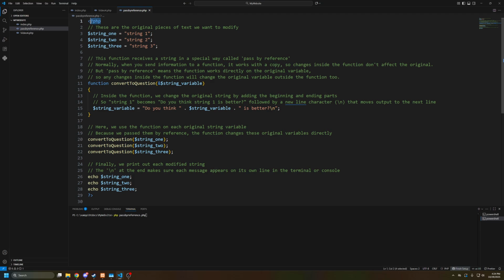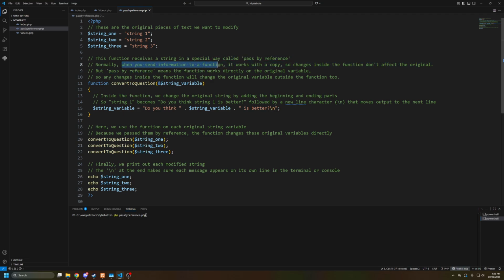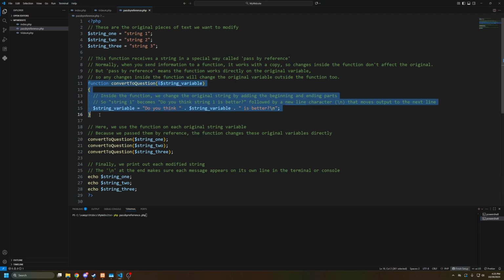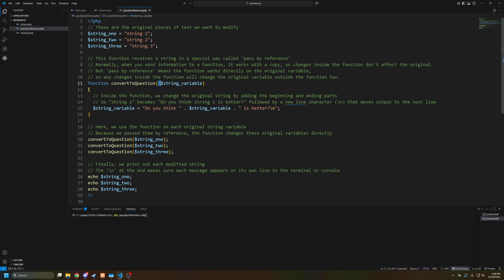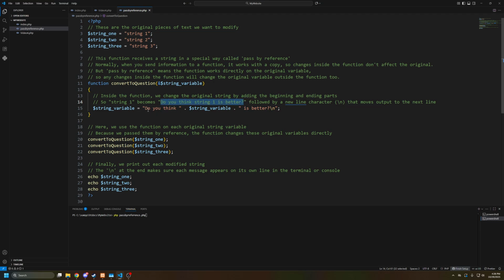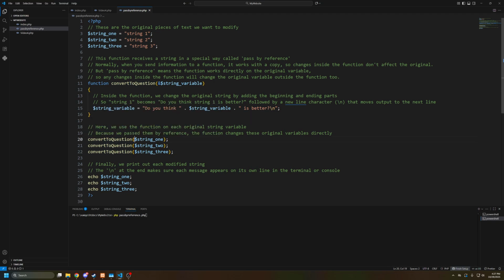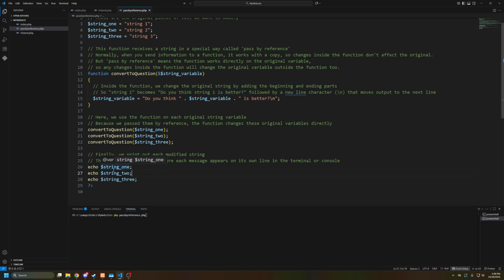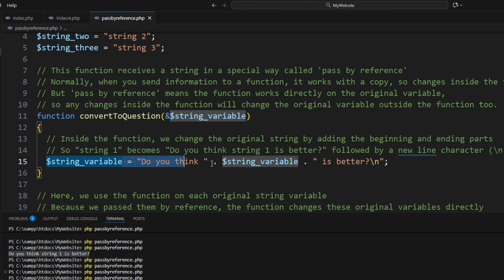Learn How PHP Pass Through Functions Work in Under 5 Minutes!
Hey guys, Abe here; in this video, I explain the basics of functions in PHP. This php tutorial covers php programming for beginners, showing you how to use a php function. Check out the video and happy coding! 🚀